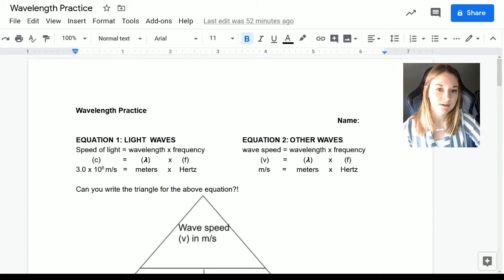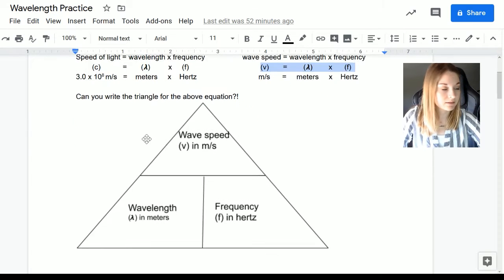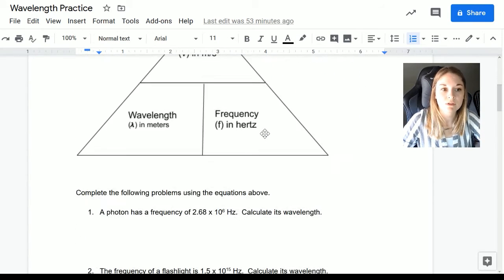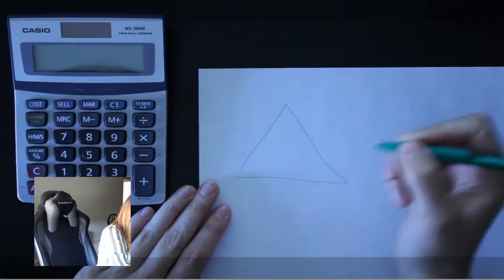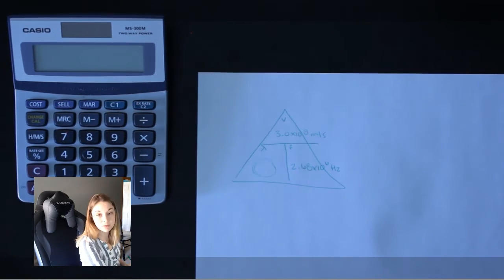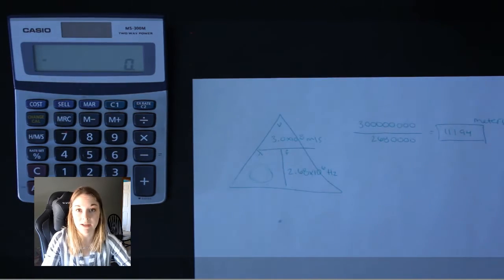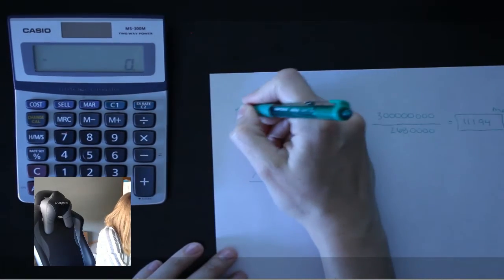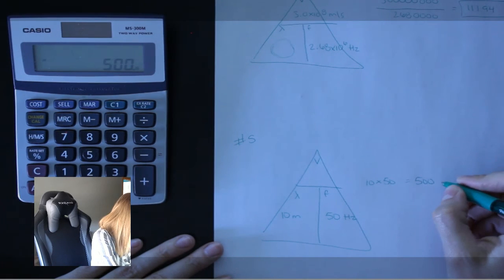Physical Wavelength (bloopers during credits)